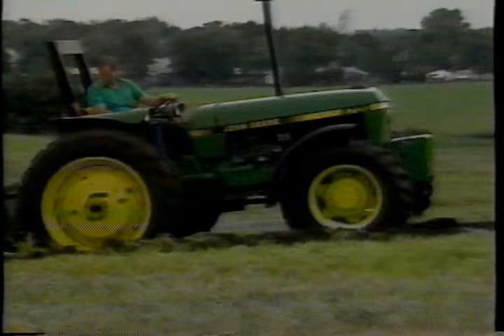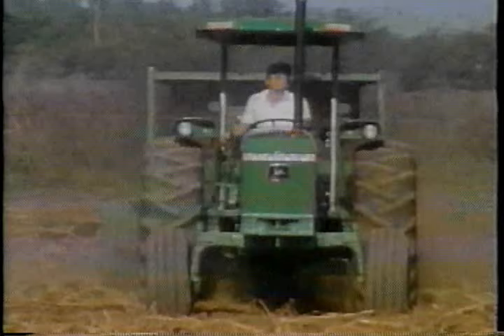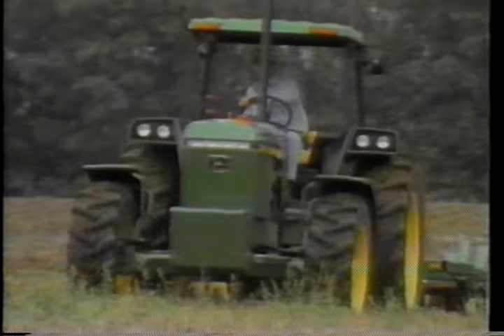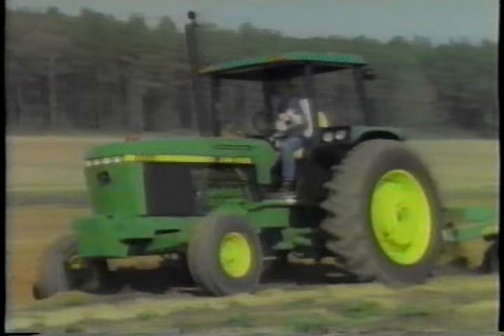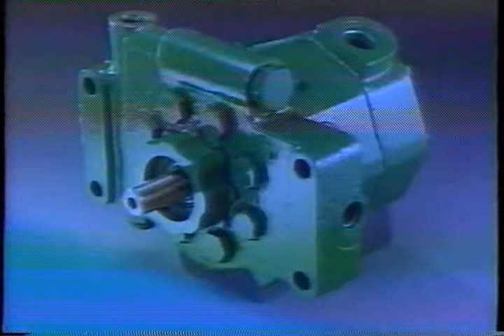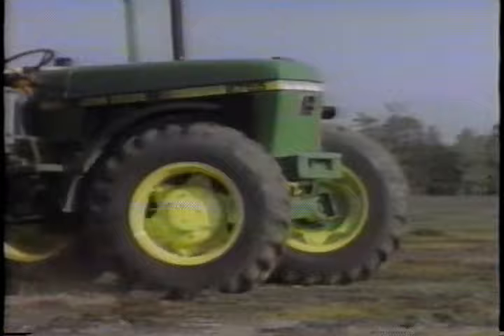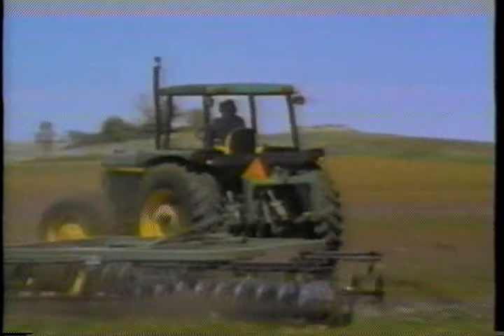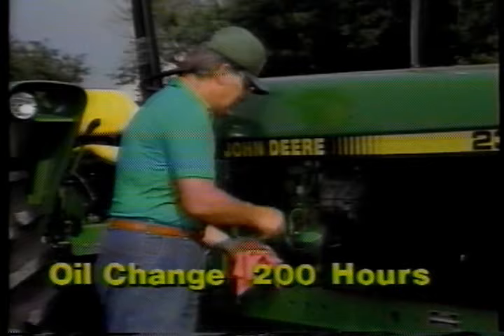John Deere 55 Series tractors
John Deere 55 Series promo
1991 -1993